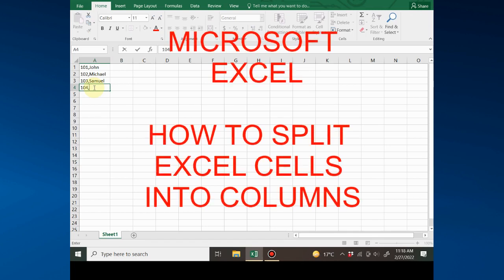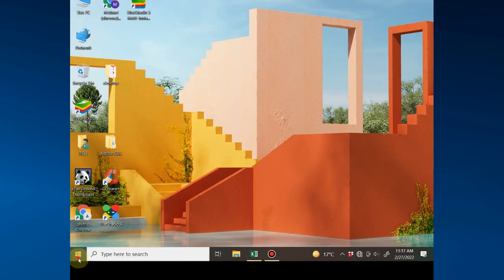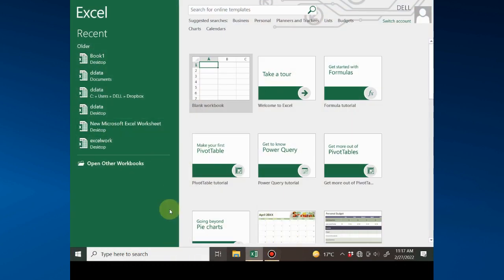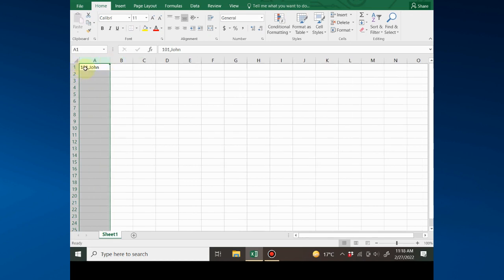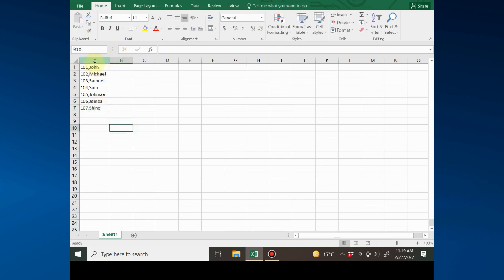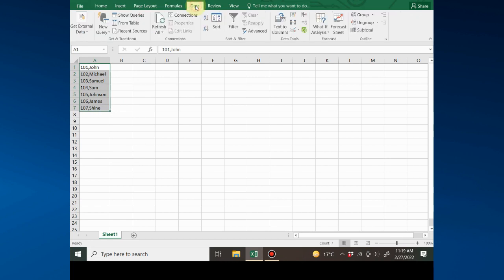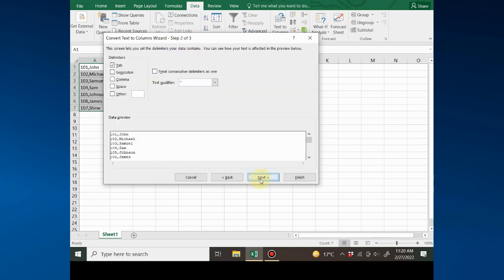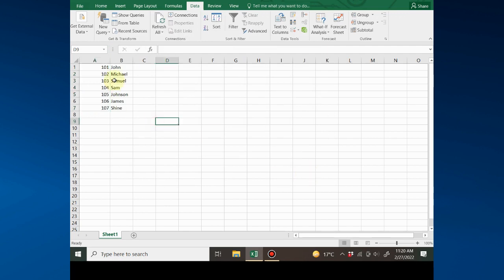How To Split Excel Cells Into Columns.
In this video you will learn how to manage and split Excel Cells into columns.